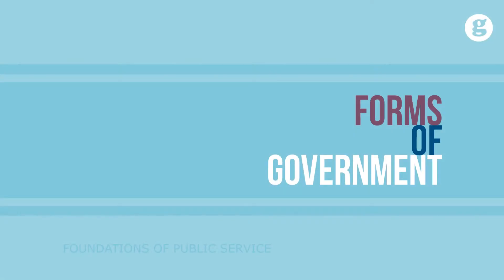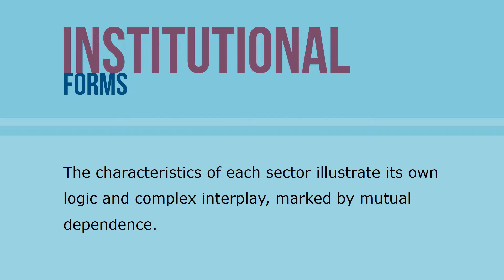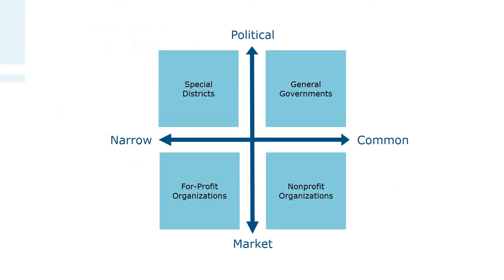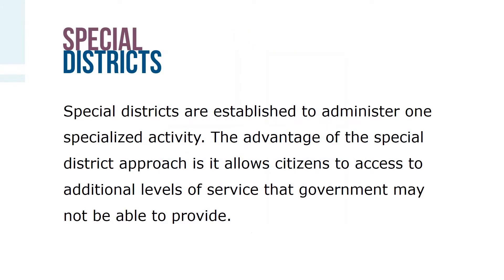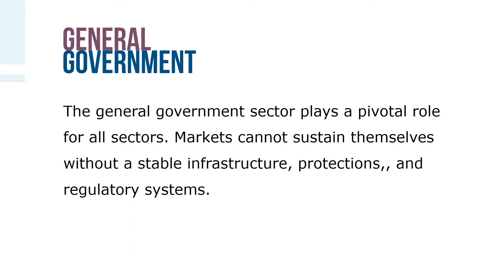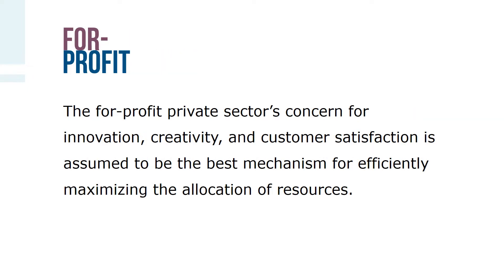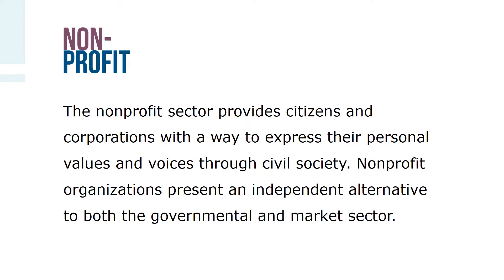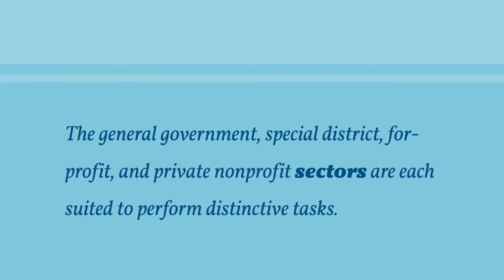Forms of Government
An institutional approach to public service blurs any bright-line distinction among the public general government, special district government, for-profit private, and nonprofit sectors.

Different types of institutional forms have essential differences among the sectors based on how they arbitrate value differences and the breadth of interests they serve. The distinctive characteristics of each sector illustrate that each of the sectors has its own logic and that there is complex interplay, marked by mutual dependence.

Institutional forms can be compared based on their interest and values - the scope or degree of narrow or common interests and the prioritization of political or market values.

Four types of initiations result from this comparison - Special districts, General governments, For-profit organizations, and Nonprofit organizations.